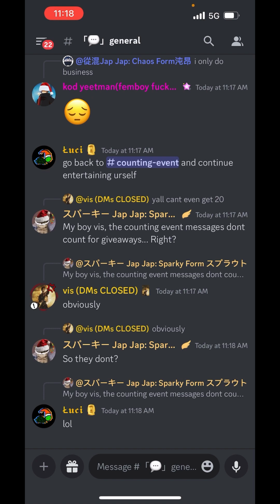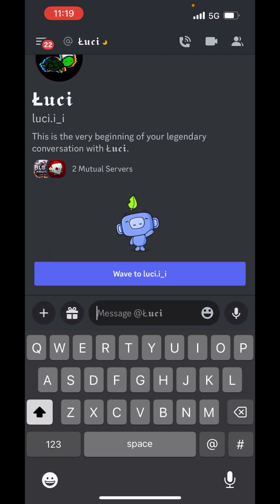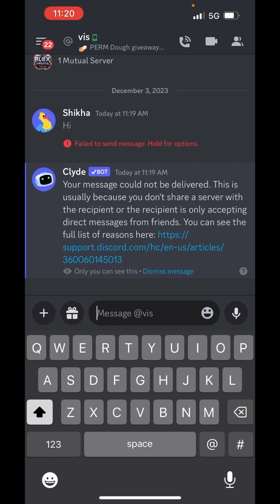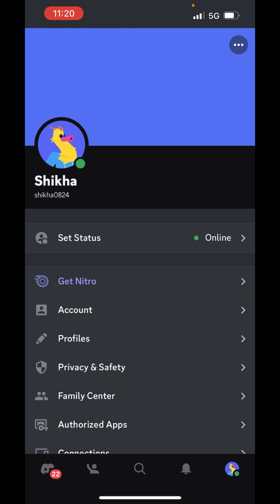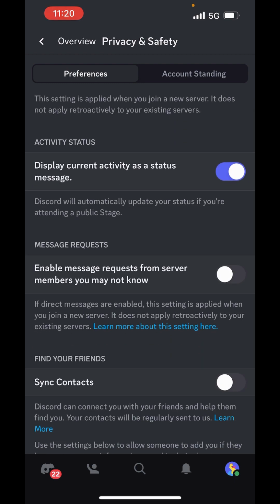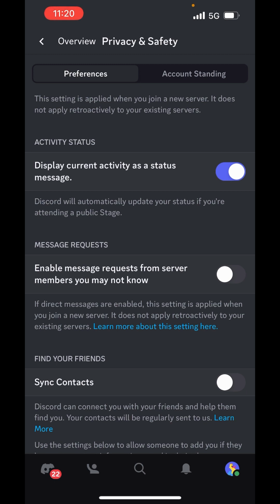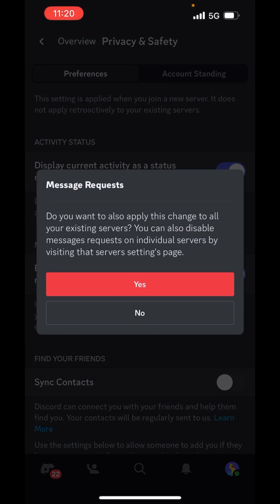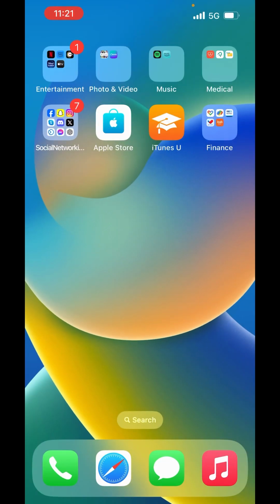How to send message request on discord - Full Guide 2024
To send a message request on Discord, you can follow these steps:

1. **Find the User**: First, you need to find the user you want to send a message request to. You can do this by searching for their username in the Discord app or by clicking on their username if they're in a server that you share.

2. **Send a Friend Request**: If you're not already friends with the user, you'll need to send them a friend request first. To do this, click on their username to open their profile, then click on the "Add Friend" button.

3. **Write a Message**: After sending the friend request, you can send them a message request. To do this, open the direct message (DM) window with the user by clicking on their username, then click on the message box at the bottom of the screen to start typing your message.

4. **Send the Message**: Once you've composed your message, click on the "Send" button (usually a paper airplane icon) to send the message request to the user.

5. **Wait for Acceptance**: The user will receive your message request, and they can choose to accept or decline it. If they accept your message request, you'll be able to communicate with them directly through DMs.

It's important to note that sending friend requests and message requests on Discord is subject to the privacy settings of both users. Some users may have their privacy settings configured to only receive friend requests and messages from users they share a server with or from users with mutual friends. Additionally, sending unsolicited friend requests or messages may be considered spammy behavior and could result in disciplinary action from Discord moderators. Always be respectful and considerate when reaching out to other users on Discord.